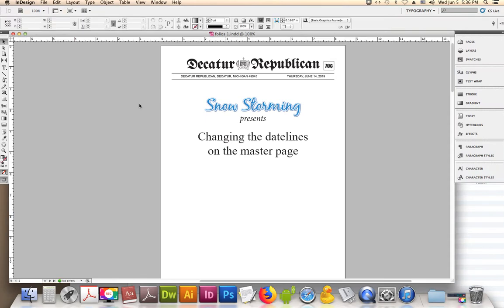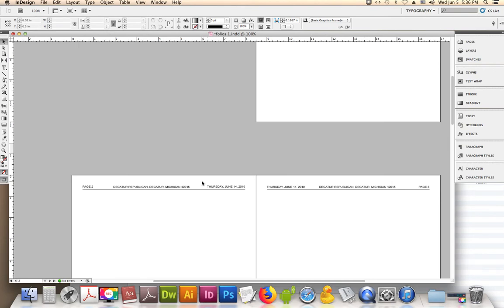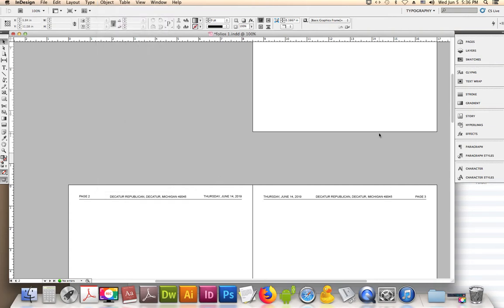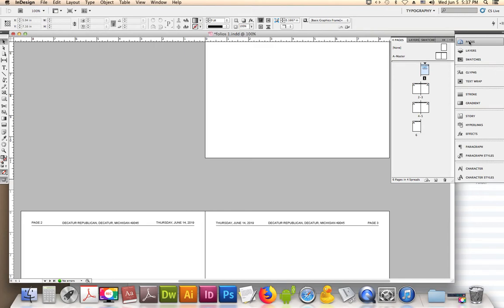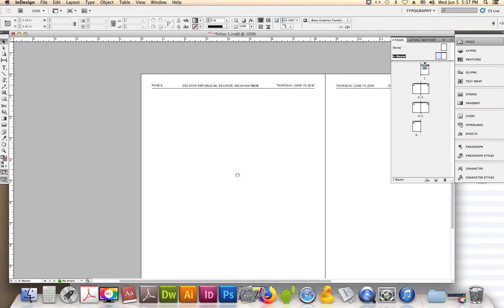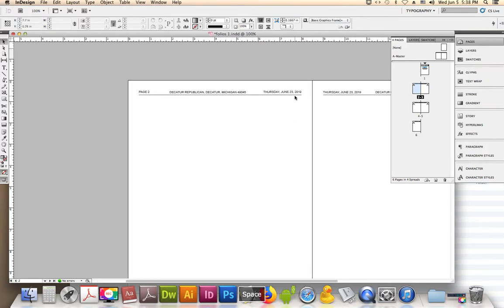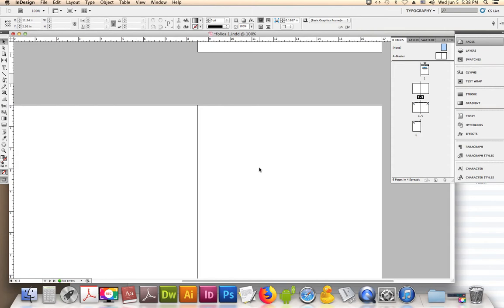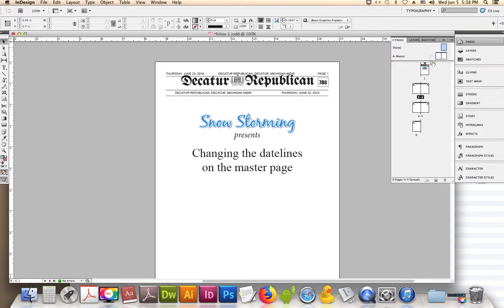InDesign changing dates on the master page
A brief tutorial that explains making changes to a preexisting template. How to add page numbers will be in a future tutorial.